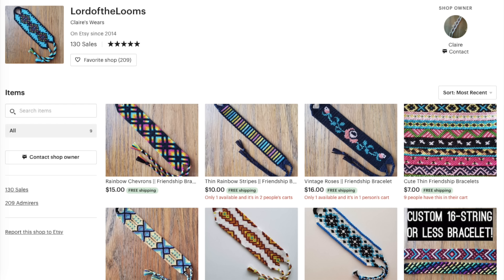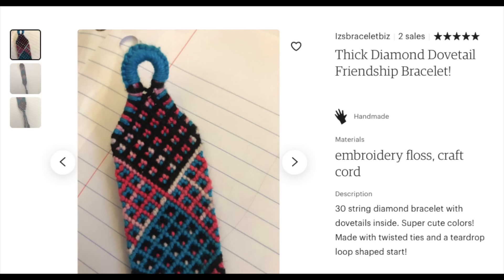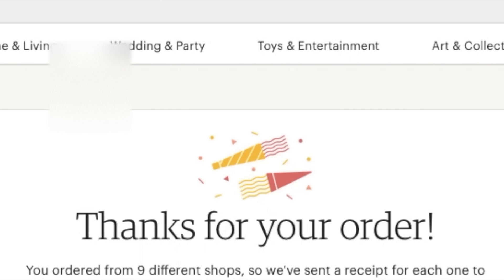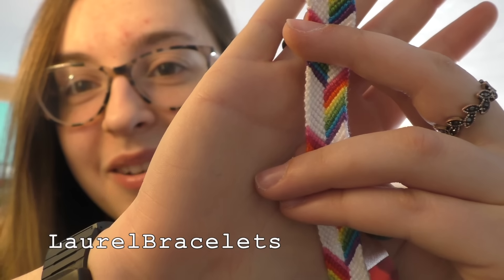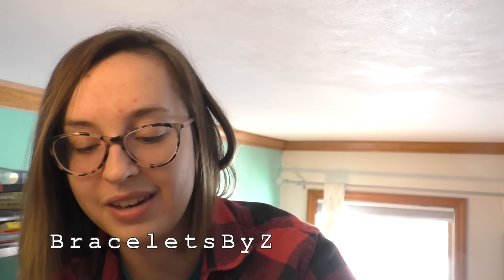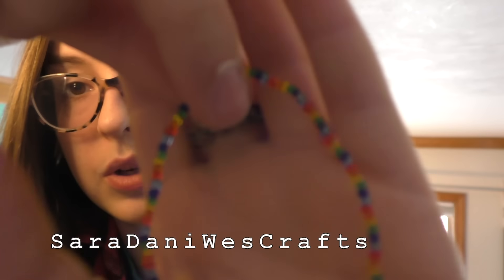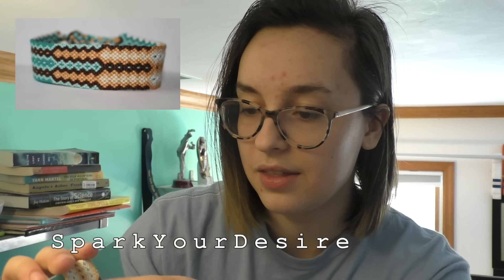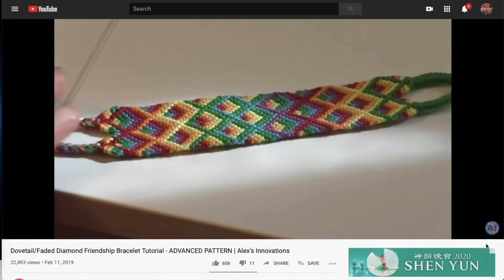BUYING AND REVIEWING YOUR ETSY BRACELETS | Alex's Innovations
I purchased bracelets from nine different Etsy shops, and in this video I review them.